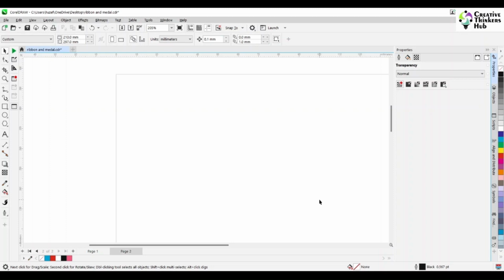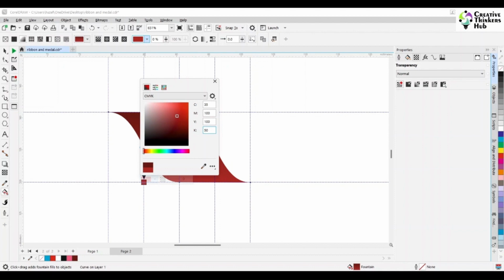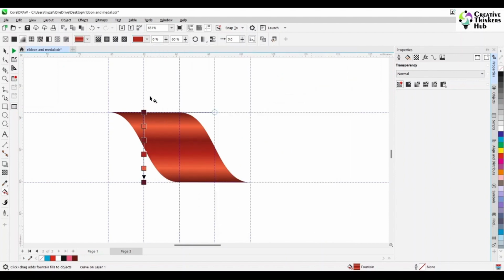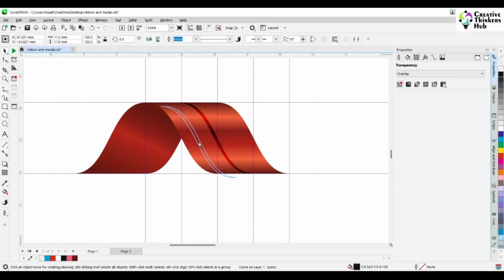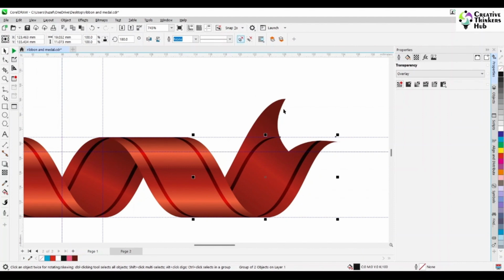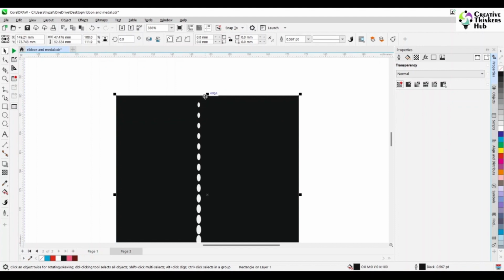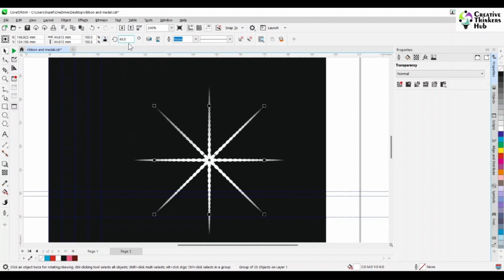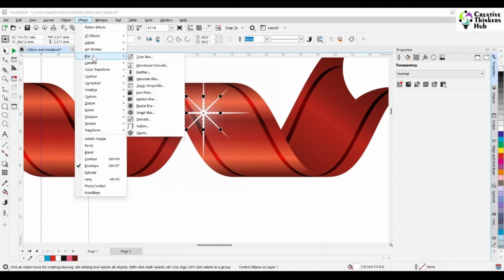How to design a swirling Ribbon | CorelDraw tutorials | Creative Thinkers Hub | Huzefa Tapia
Hi,

In this video you will learn:
1) How to design a swirling ribbon?
2) What is the importance of gridlines and calculated design?
3) How can one use the overlay option for amazing output?
4) How can we make a 2D object look 3D?
5) How to create a shine on an object?
6)    How to use fountain fill to create a 3D looking design?

 ├ Creative Thinkers Hub YouTube Channel (HINDI)

Coreldraw 2022
Coreldraw 2021
Coreldraw 2020